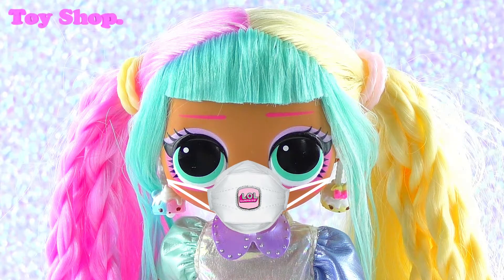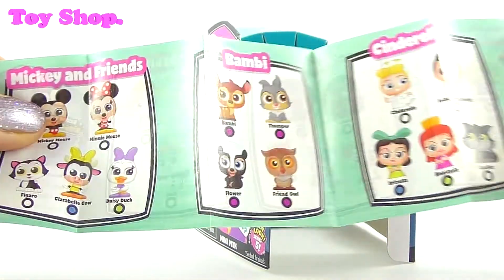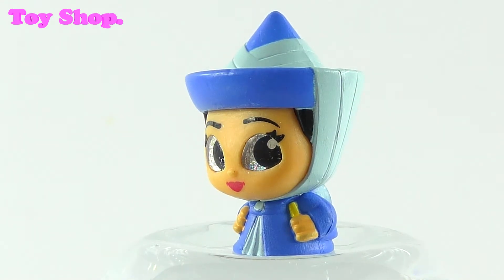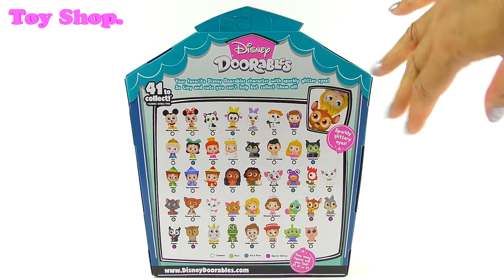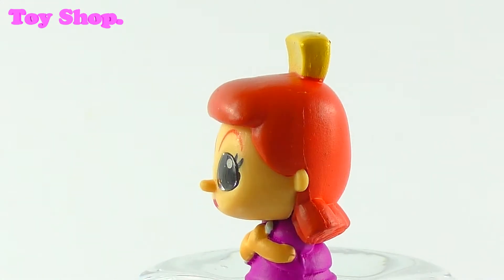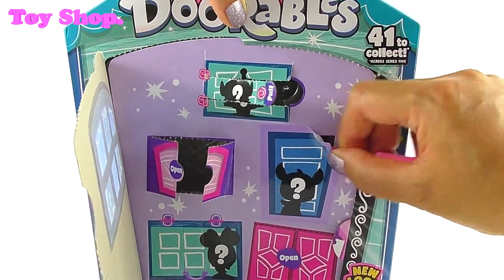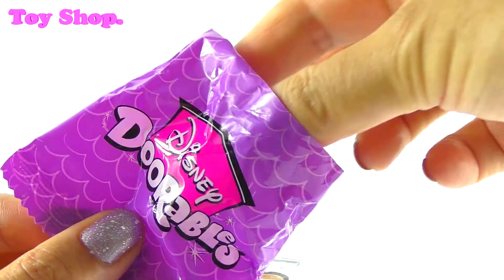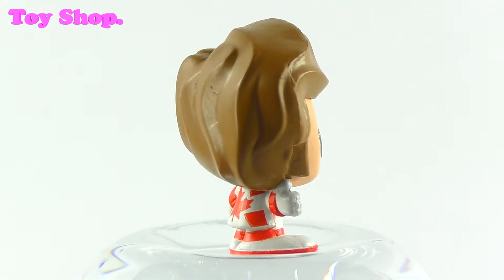Disney Doorables Mini & Multi Peek Pack Surprise Opening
Behind every door, a surprise is in store with the Disney Doorables Multi Peek collectible figures. Discover the ultimate unboxing experience with a fresh packaging design featuring multiple layers of peel and reveal secrets. Including five, six, or seven mini Disney Doorables collectible figures.

There are loads of characters to collect from your favourite Disney stories including Mickey & Friends, Bambi, Cinderella, Tangled, Sleeping Beauty, The Aristocats, Toy Story, Moana, and Frozen. Ideal for collecting and trading. Recreate the world of Disney with all the Disney Doorables collectible figures and playsets.